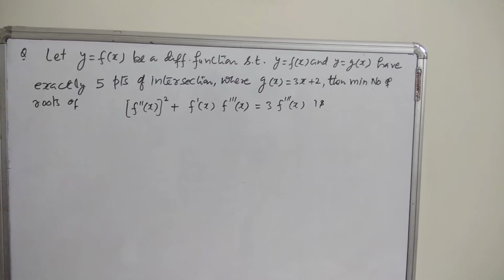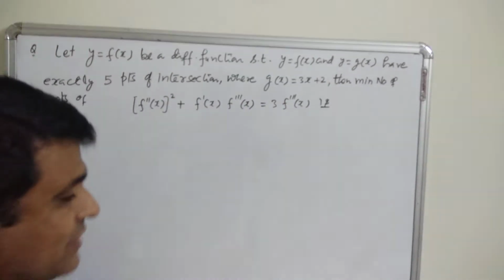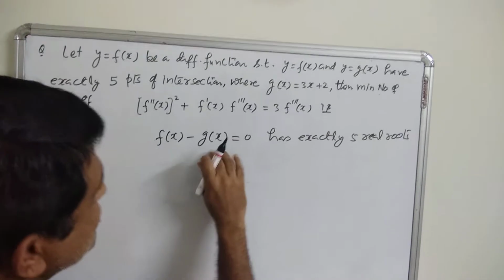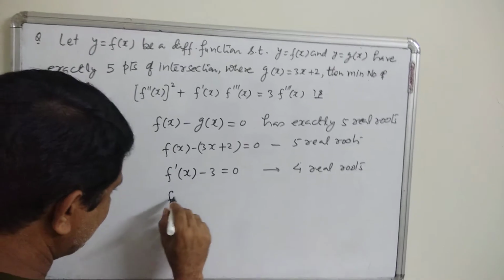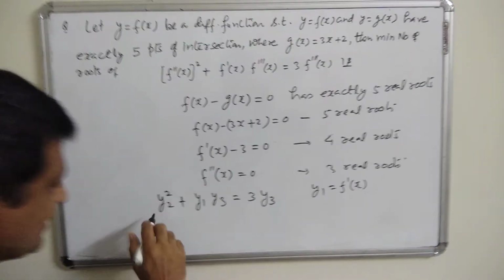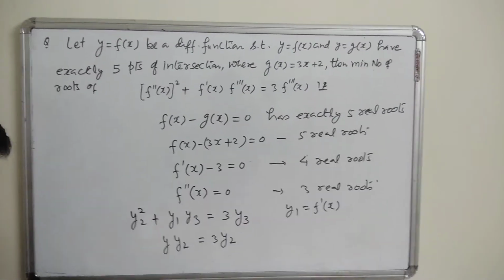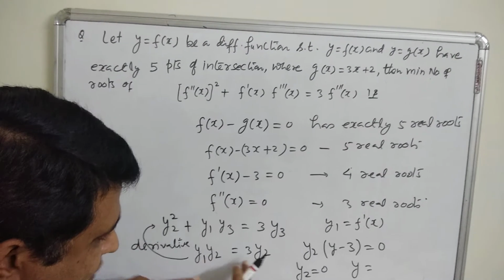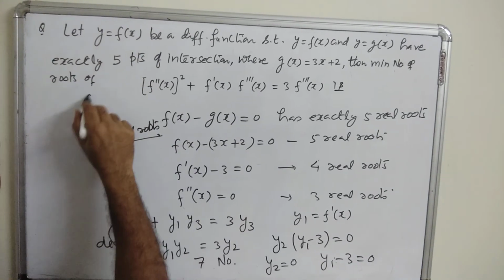If y = f(x) is a differentiable function and y = f(x) and y=g(x) intersect each other exactly at 5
If y = f(x) is a differentiable function and y = f(x) and y=g(x) intersect each other exactly at 5 points where g(x) = 3x+2, then the minimum number of real roots of the equation (f''(x))^2+f'(x)f'''(x) =